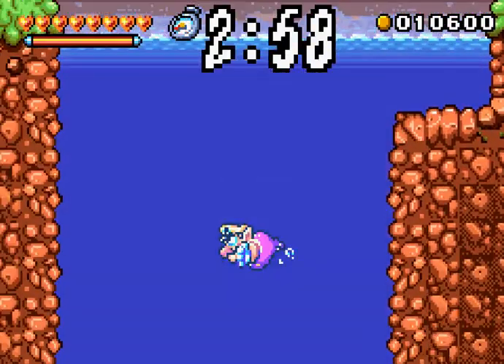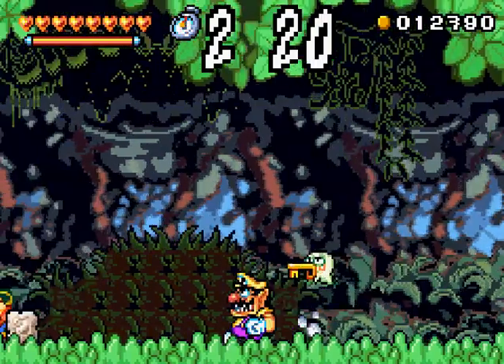Let's Play Wario Land 4 episode 5: Stupid lake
Its not bad, but its not my favorite level either.